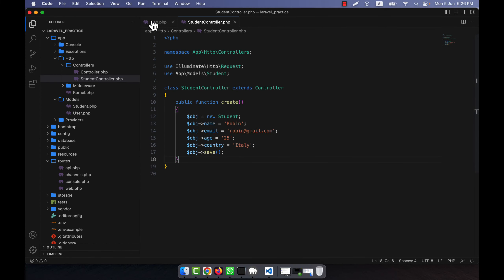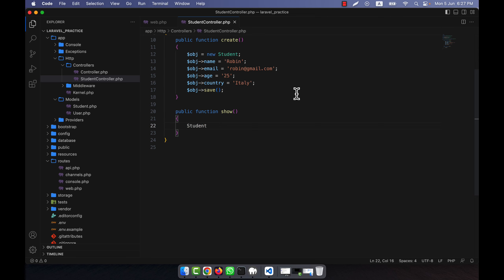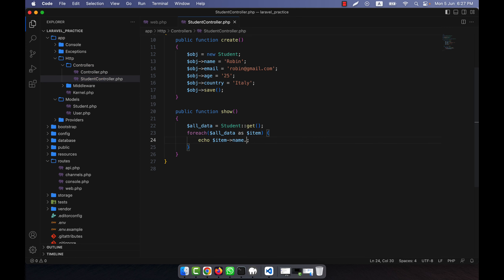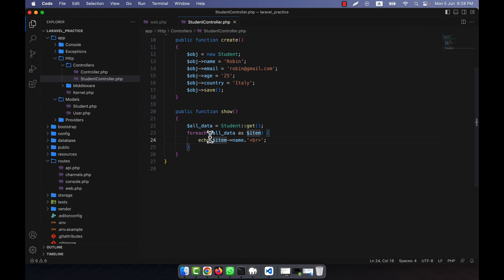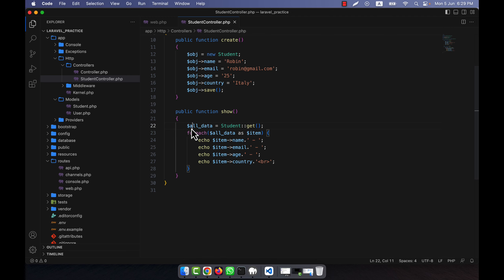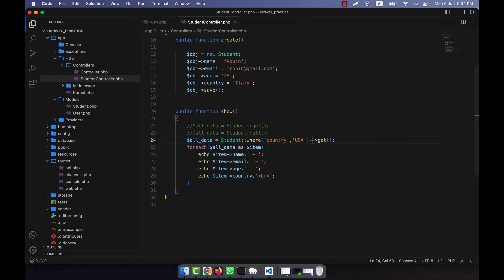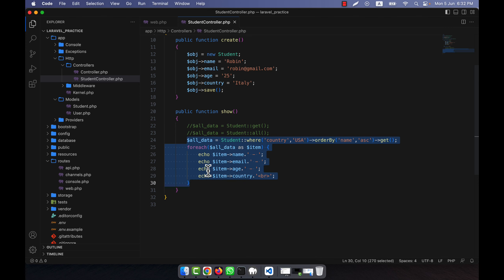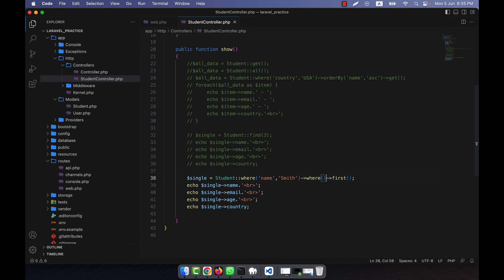Laravel 10 Fundamental [Part 99] - Eloquent ORM - Show Data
In this tutorial, I have discussed about Eloquent ORM's Show Data in Laravel. I hope, you will enjoy the video very much.